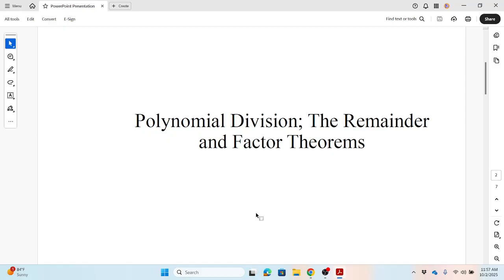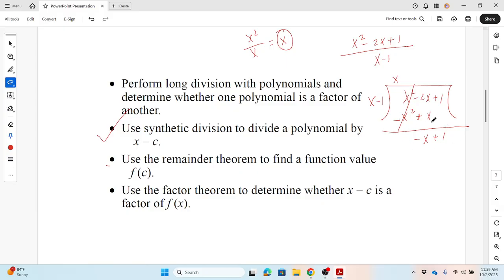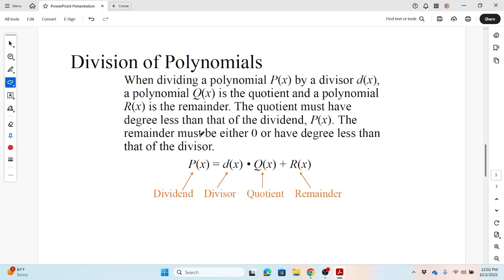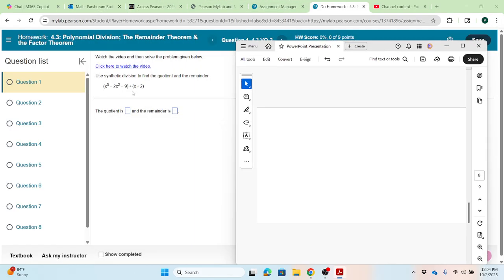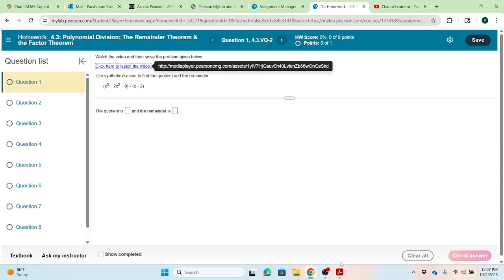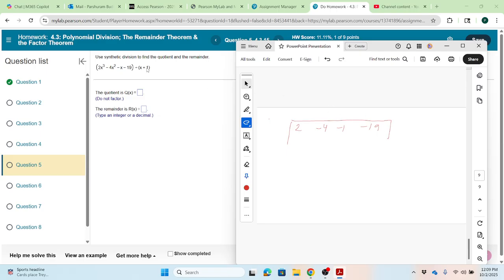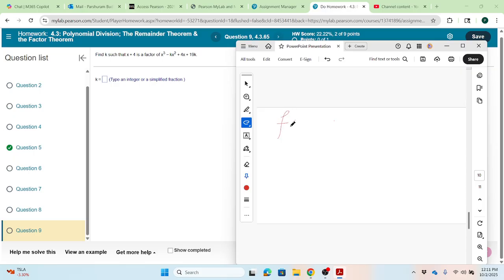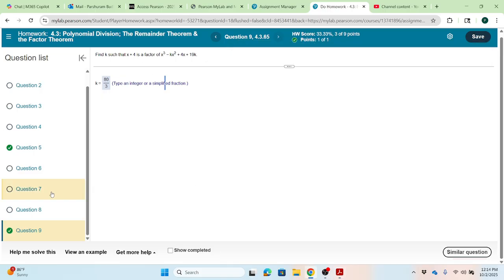Polynomial Division; The Remainder Theorem & the Factor Theorem